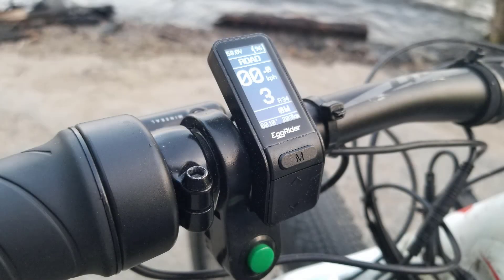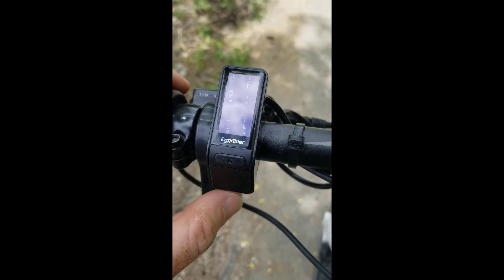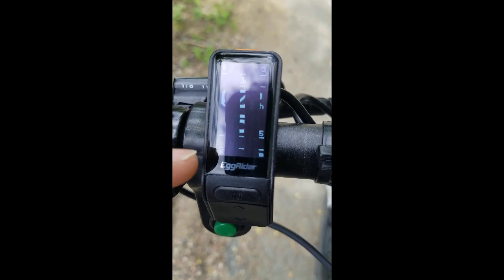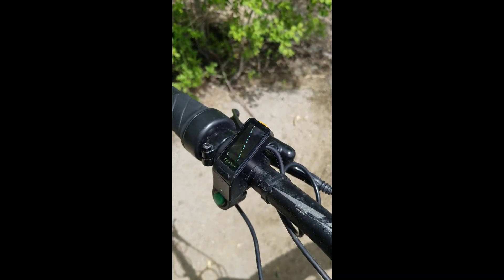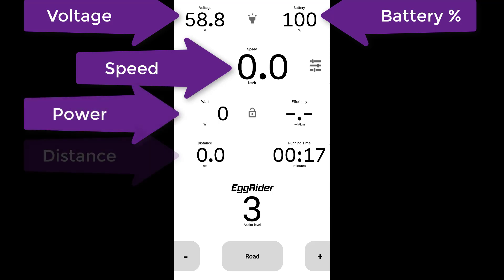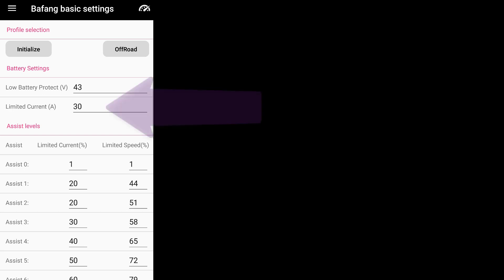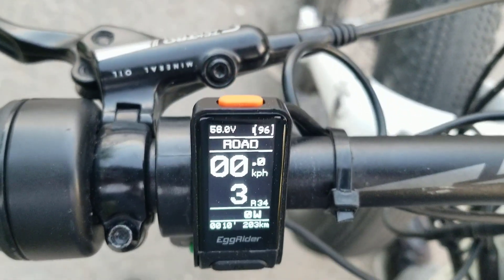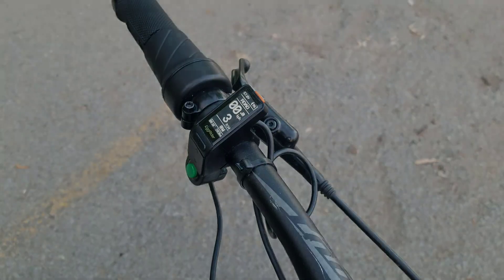Eggrider V2 ebike Display on BBSHD - First Impressions